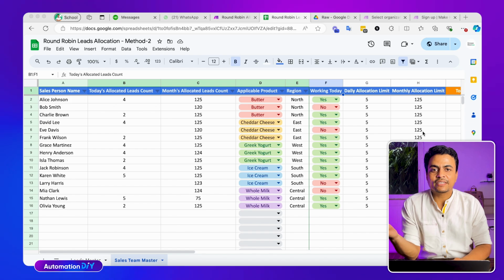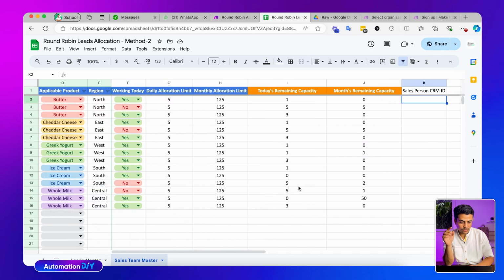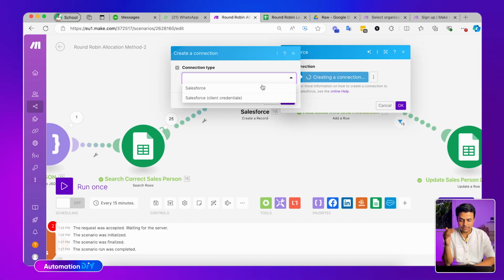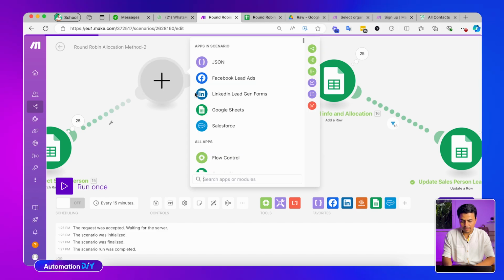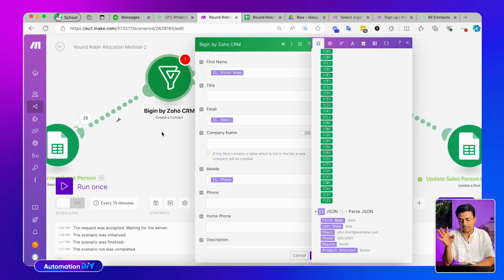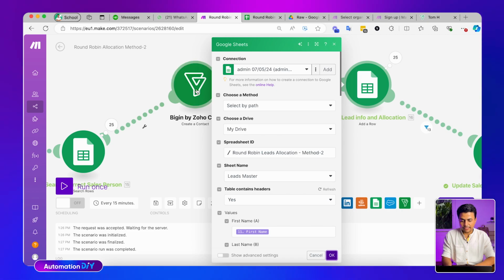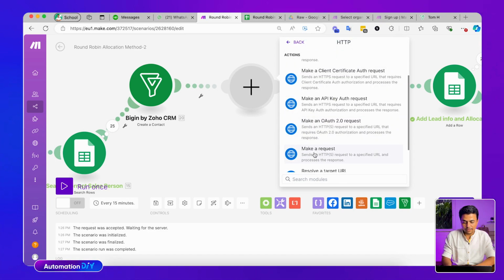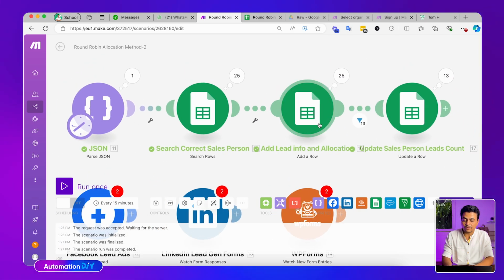Integrate Your CRM | Lead Allocation Course - Automation DIY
Guide to Integrate Your Own CRM in this Automation | Round Robin Allocation | Lead Allocation Full Course - Automation DIY

📊 In today's video, we'll learn how you can integrate your own CRM with automation in Google Sheets and efficiently assign client information to specific employees. You'll also learn how to manage your review data effortlessly. 💼

In this series, you've learned a lot—collecting data, distributing leads, automating processes, and managing Google Sheets.

If you enjoyed this series or have questions about automation, feel free to drop a comment! We’re here to help you master CRM integration, from lead generation to round-robin allocation. 🚀
Your Dobuts:
Integrate Your CRM in this Automation
how to create a CRM in Google Sheets
automation diy
Lead Allocation Full Course
round robin allocation
What is CRM in automation?
CRM integration example
Integrate your CRM in this automation examples
What is a sales CRM?
round robin allocation
lead generation
Lead allocation full course online
Lead allocation full course free